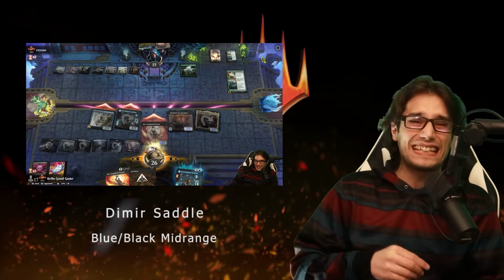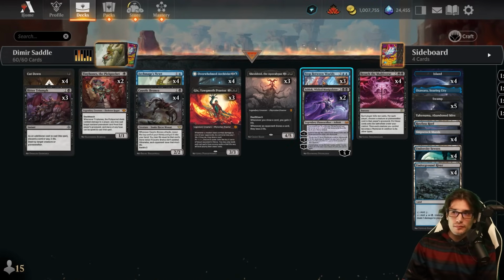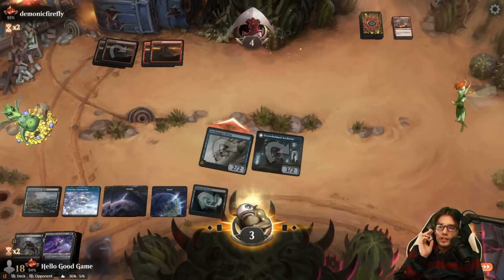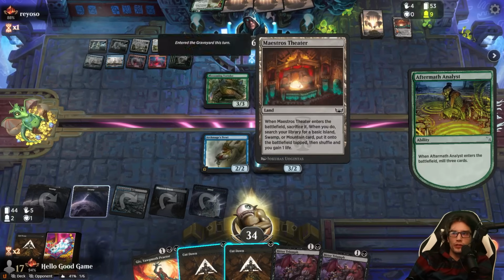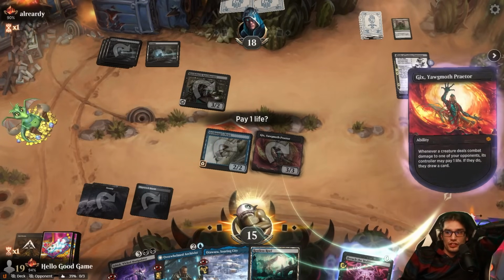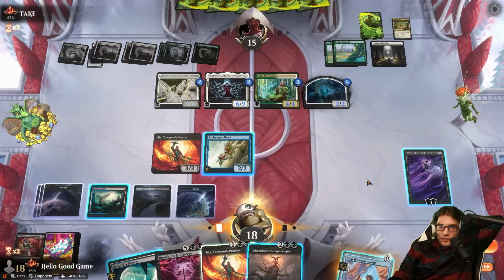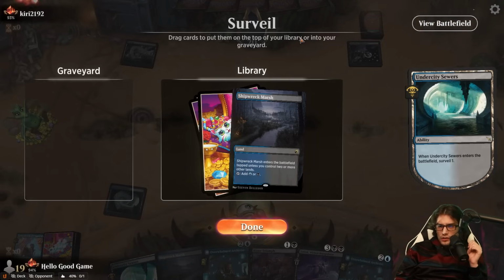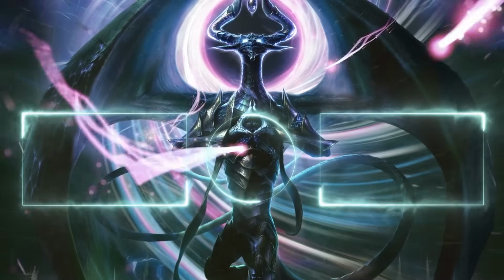TURN 3 BREACH THE MULTIVERSE WILL RUIN THE GAME 💀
Dive into the depths of Mythic ranks with our "Dimir Saddle" deck guide featuring "Archmage's Newt"! In this video, you'll learn how to utilize the saddle ability of "Archmage's Newt" to cast "Breach the Multiverse" by turn 3, setting you up for early domination. We'll cover all the tactics, card synergies, and strategic plays to help you master the battlefield. Whether you're climbing the ranks or just starting out, this guide will give you the edge you need. 🌌🎩🔮

Chapters
00:00:00 - Intro
00:01:16 - Deck Tech
00:09:48 - Gameplay
00:59:09 - Outro

4 Archmage's Newt (OTJ) 39
4 Island (UNF) 241
4 Shipwreck Marsh (MID) 267
4 Caustic Bronco (OTJ) 82
5 Swamp (UNF) 242
4 Breach the Multiverse (MOM) 94
3 Step Between Worlds (OTJ) 70
2 Ashiok, Wicked Manipulator (WOE) 78
3 Sheoldred, the Apocalypse (DMU) 107
4 Cut Down (DMU) 89
3 Gix, Yawgmoth Praetor (BRO) 95
4 Overwhelmed Archivist (MID) 68
3 Bitter Triumph (LCI) 91
4 Undercity Sewers (MKM) 270
1 Restless Reef (LCI) 282
4 Underground River (BRO) 267
1 Otawara, Soaring City (NEO) 271
1 Takenuma, Abandoned Mire (NEO) 278
2 Tinybones, the Pickpocket (OTJ) 109

Sideboard
1 Gix, Yawgmoth Praetor (BRO) 95
1 Lord Skitter, Sewer King (WOE) 97
1 The Key to the Vault (OTJ) 54
1 Insatiable Avarice (OTJ) 91